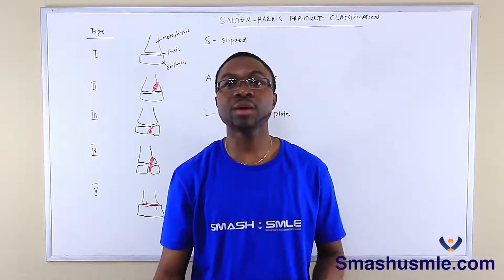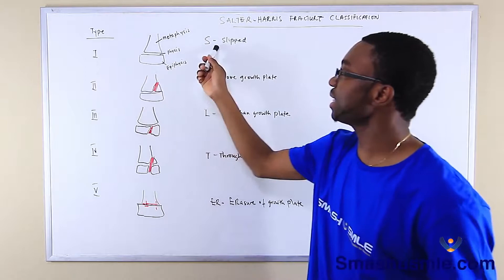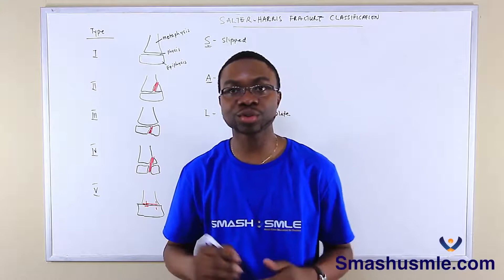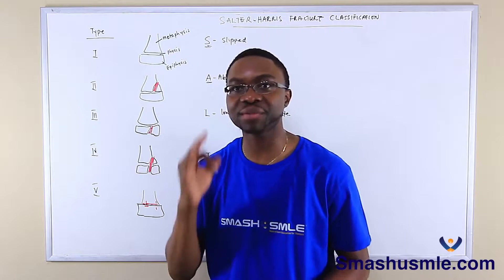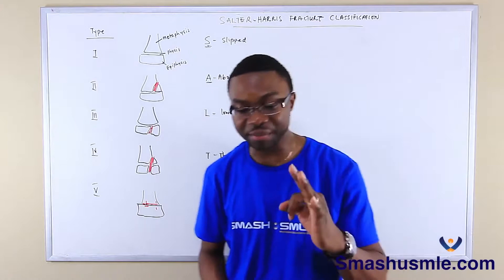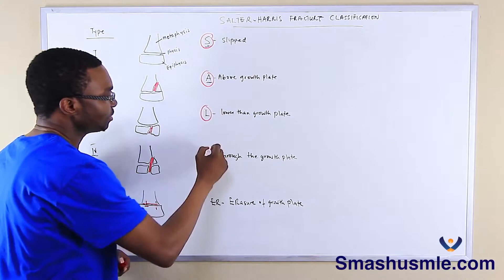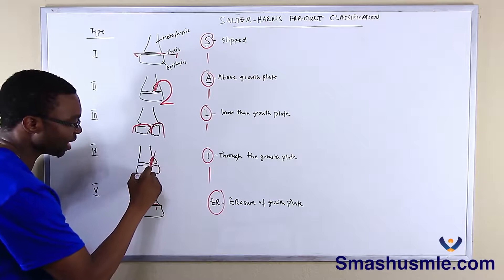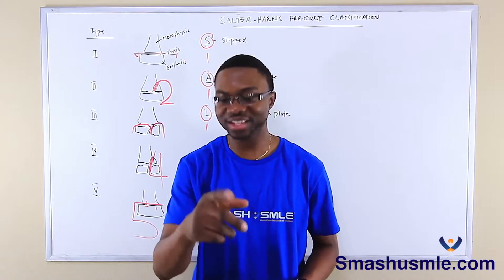Salter Harris Classification Easy Way To Learn 13